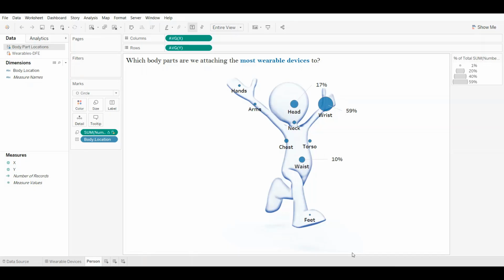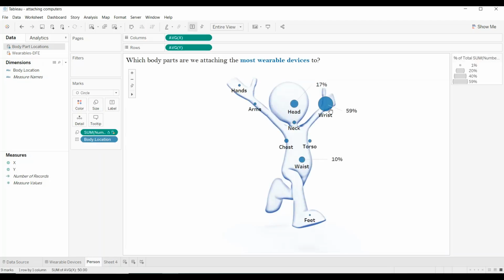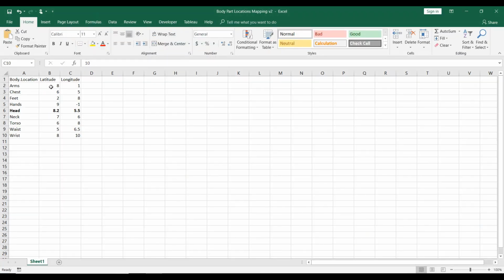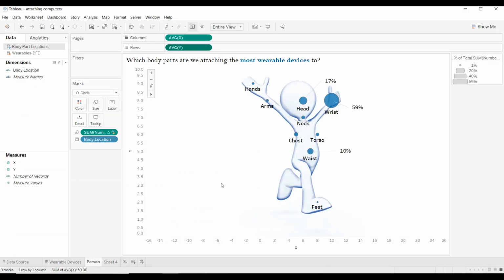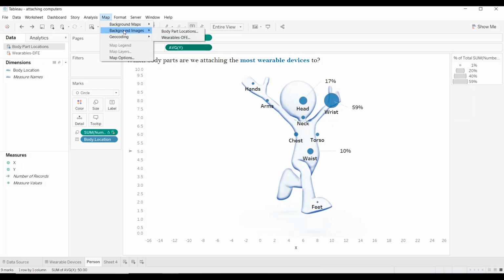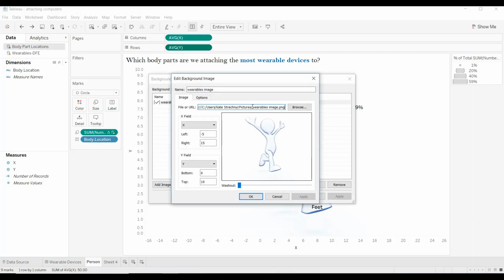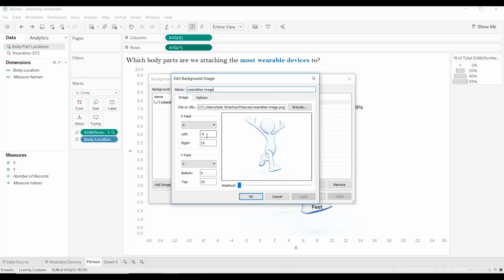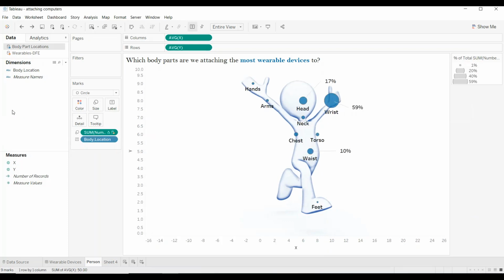Plotting Background Images in Tableau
Brief explanation of how to use background images for plotting data in Tableau